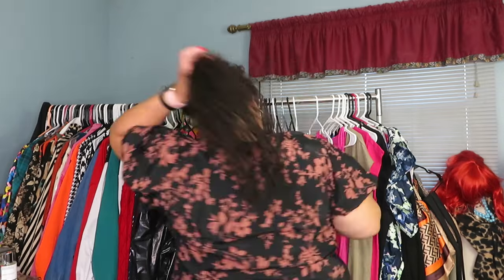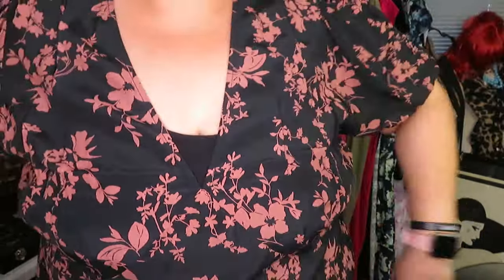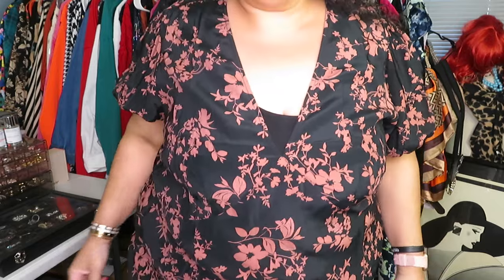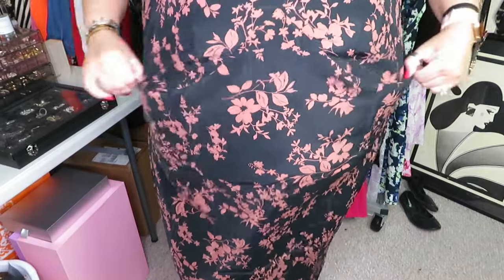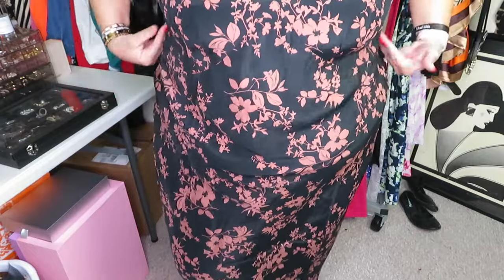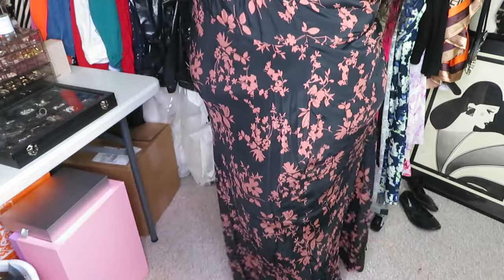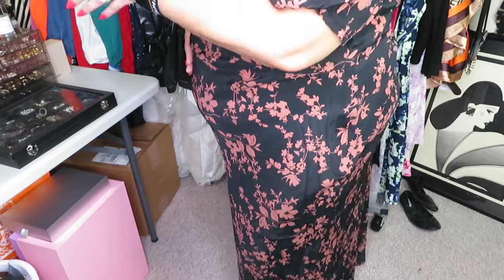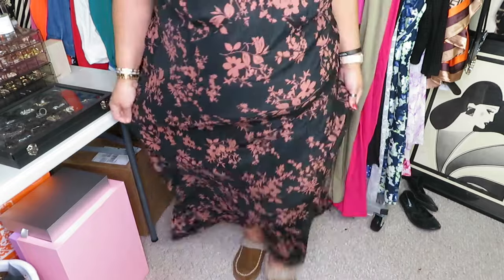Target Plus Size Haul 2024|Plus Size Dress Haul|Plus Size Wedding|TashaStJames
❤️❤️PRODUCTS--LINKS❤️❤️
❤️Women's Crepe Puff Short Sleeve Midi Dress - A New Day--Black/Brown Floral
❤️Women's Short Sleeve Midi T-Shirt Dress - Universal Thread--PINK
❤️Women's Ribbed Bodysuit - A New Day--Katydid Pink
❤️Women's Spring Cardigan Sweater - A New Day--BLACK
❤️Women's Balloon Sleeve Mini Dress - A New Day--Cream/Purple Floral
❤️Women's Maxi Dress - Wild Fable™ White Lace
❤️Women's Satin Midi A-Line Dress - Ava & Viv- Navy Blue Polka Dots
❤️Women's Short Sleeve Midi Shirtdress - A New Day--BLACK
❤️Women's Crepe Midi Slip Dress - A New Day--RED FLORAL
❤️Women's Flutter Short Sleeve Poplin Tiered Midi Dress - A New Day--NAVY FLORAL
❤️Women's Slim Fit Tank Top - Ava & Viv-Taupe
❤️Women's Lightweight Tank Top - Universal Thread--Pink
⚠️⚠️⚠️⚠️ WANNA ORDER BUT BALLIN ON A BUDGET?⚠️⚠️⚠️⚠️
 HERES $10 FOR USING ZIP PAY THRU THIS LINK SPLIT YOUR TOTAL INTO 4 PMTS $0 INTEREST 👇🏽

Facebook.com/tashastjames1

✉Mailing Address ✉
I will let you know when i decide to get one again. Sorry loves.

💰CHIME $TASHASTJAMES
CODE: TASHA20
CODE: CURVEtasha
✓NATASHA DENONA SAVE $$ OFF CODE:  TSJ15
✓ SHOPMISSA MY FAV ONLINE $1 STORE!